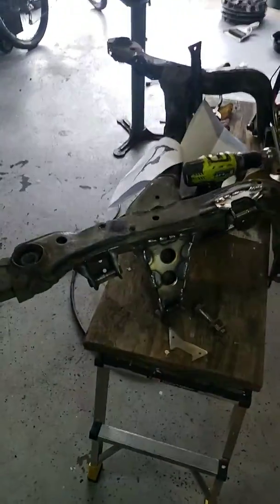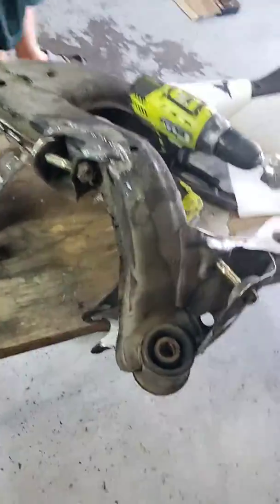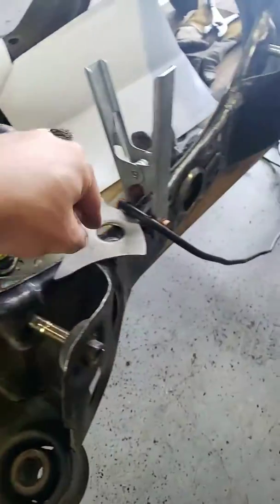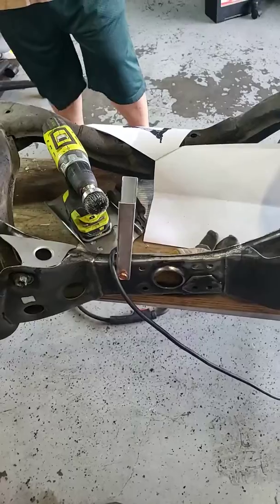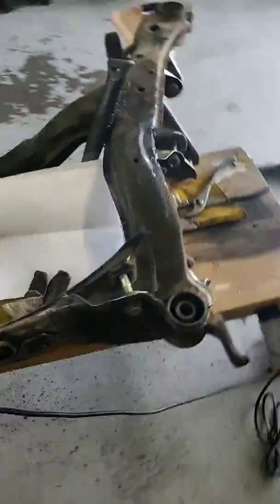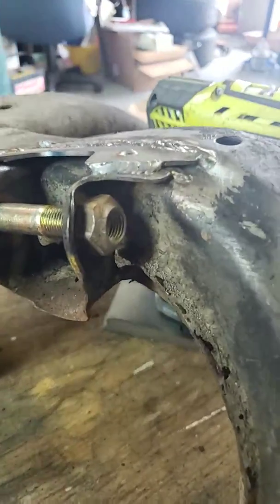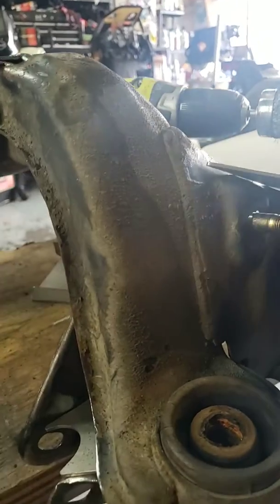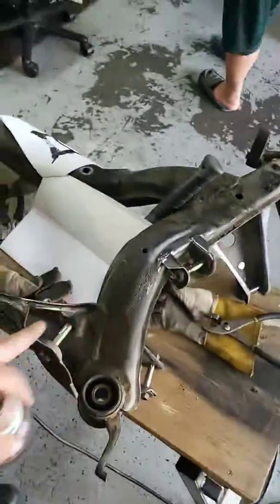Welding the s13 subframe with some GKtech braces.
Just a quick video of me welding up the subframe to prep it for track abuse! Hope you guys enjoy😎